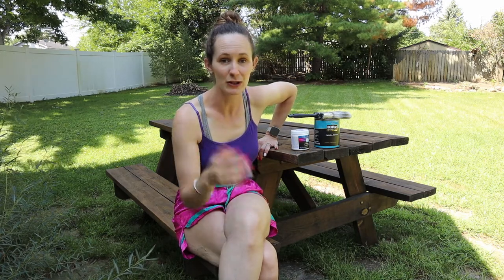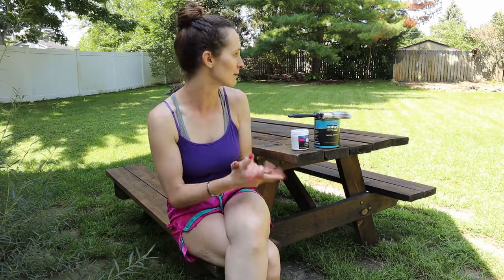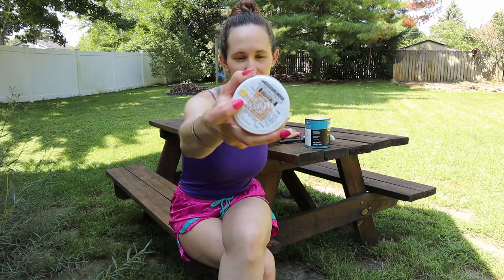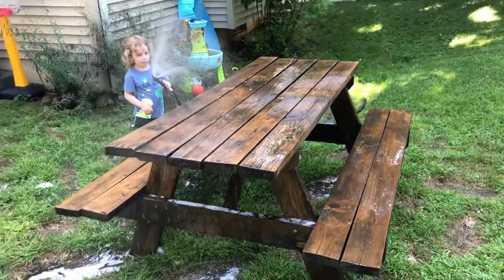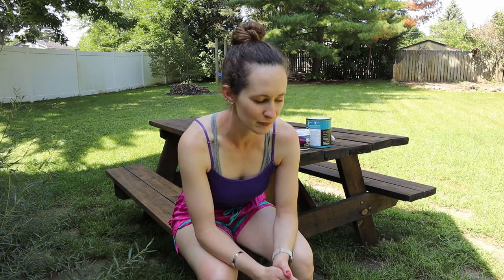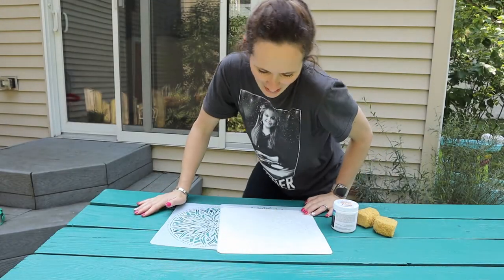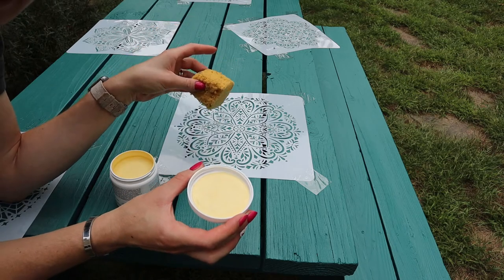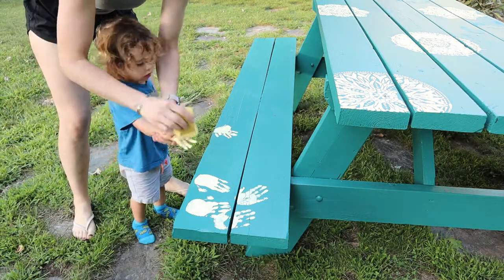My DIY picnic table project | From shabby to chic, unique, & personalized + a fun project for kids!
I LOVE how this DIY painted picnic table turned out guys!! I got this picnic table for free from a friend and it was full of dirt and spider webs. My 3 year old son helped me wash it up to get it ready for a much needed makeover. I chose one of my favorite colors to paint it and added some pretty mandala stencils to give it a personalized, unique, chic look. I also got my kids involved with adding some extra special touches at the end. This whole project kept me busy, but I really enjoyed turning something that has seen better days into a treasure that my family will enjoy for years to come. I learned a few things along the way too, like that I probably used the wrong type of sponge to paint the stencils, but I'm happy with the overall outcome. Are you doing any DIY projects?? Please let me know!

Credit:
Music by Enyo & Mario Ayuda - Freedom (LarsM Remix) [feat. Gaby Henshaw]